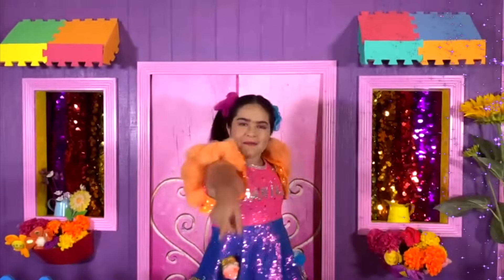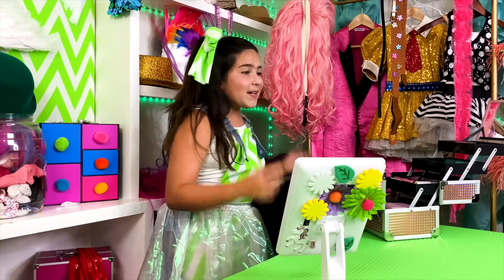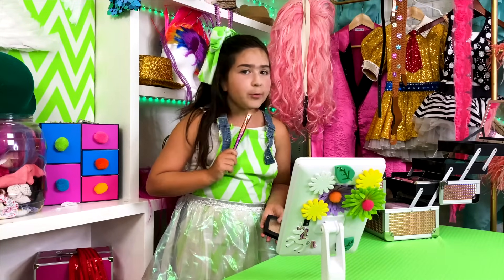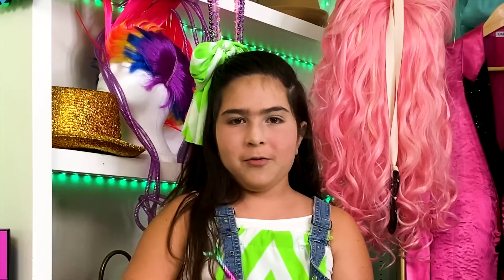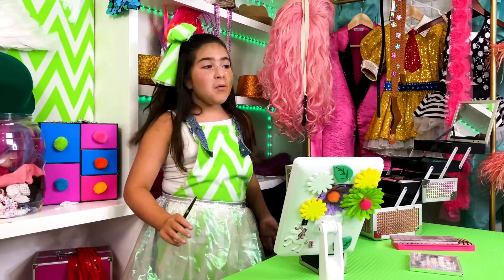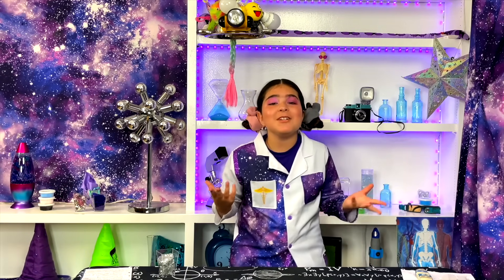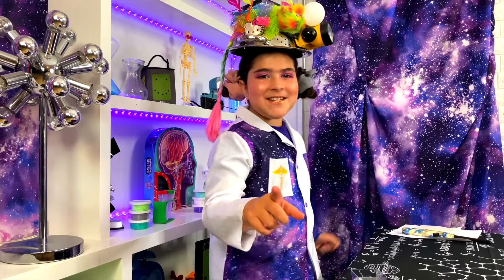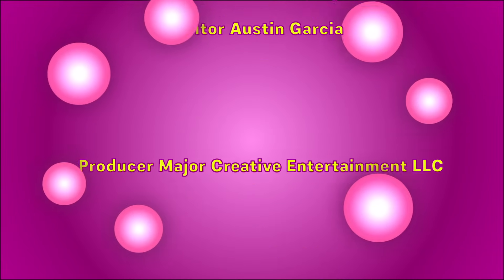Make a Rocket Ship 🚀out of a Tea Bag 🫖! WHAT?!?!?!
Danika is back in her Science Lab ad makes a Rocket Ship out of a Tea Bag! Yes Really! But don't try this without adult supervision.

She also shows you how to create the perfect Sun Make Up look in her closet!